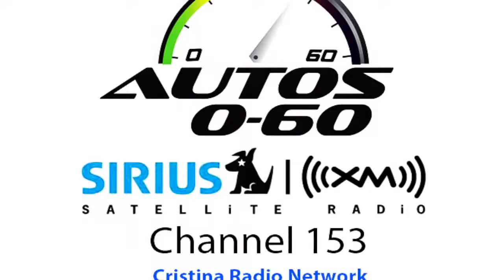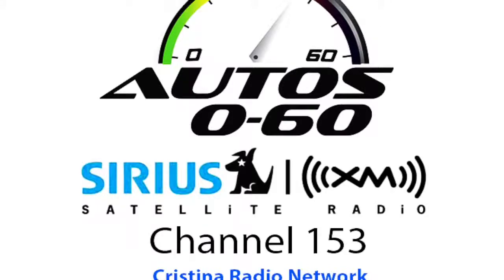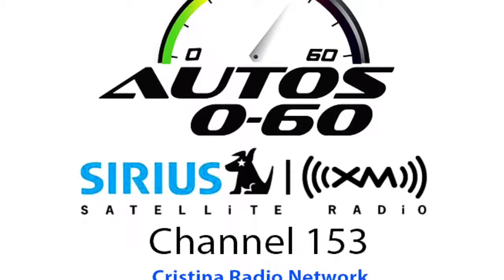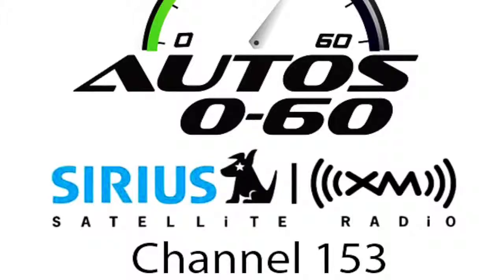Autos 0 60 Buying a car at CarMax with your Tax Return